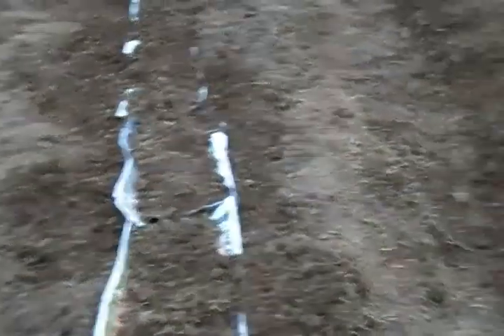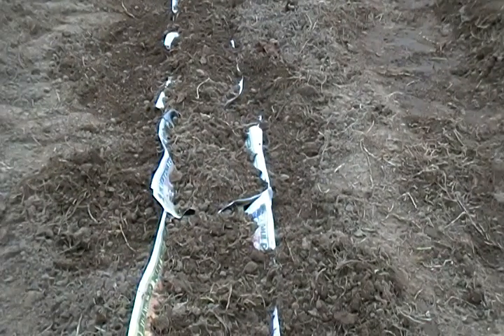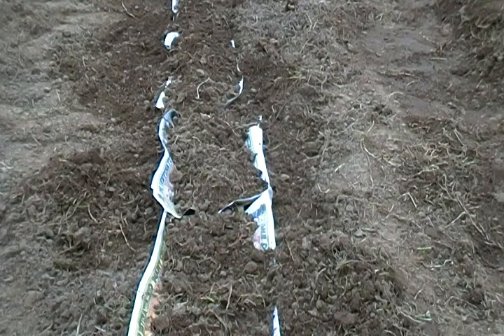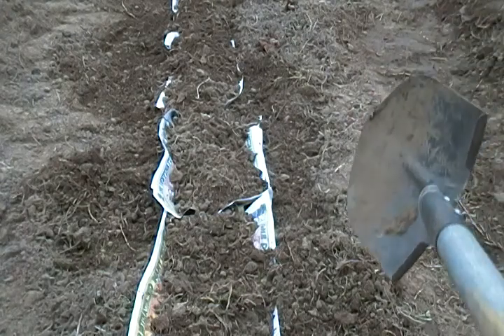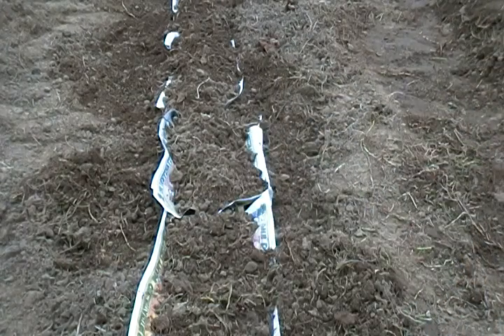PAPER TO BLOCK WEEDS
THERE MAYBE SWEARING  on this. IF SWEARING  IS MORE IMPORTANT TO YOU  THAN INFORMATION  THAT COULD HELP SAVE  YOUS LIFE... YOU "ARE" A  FOOL!